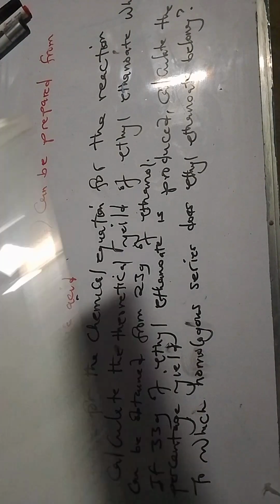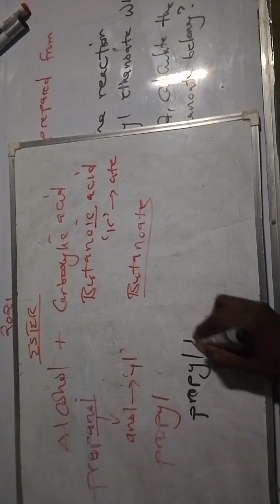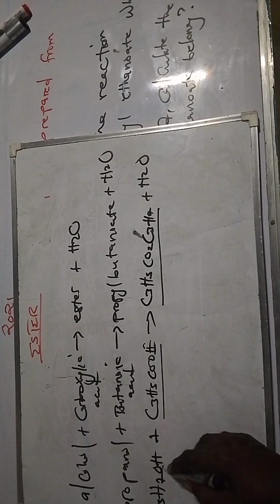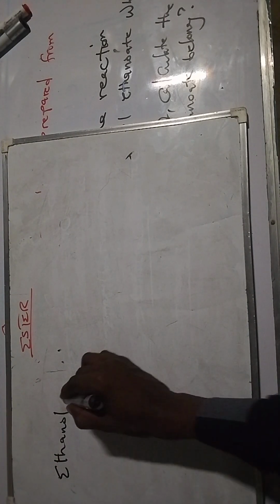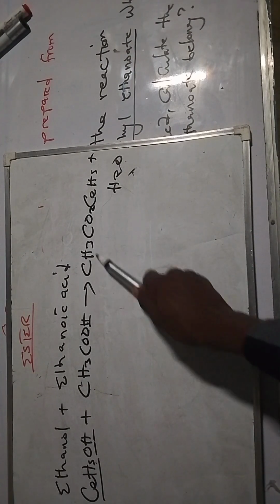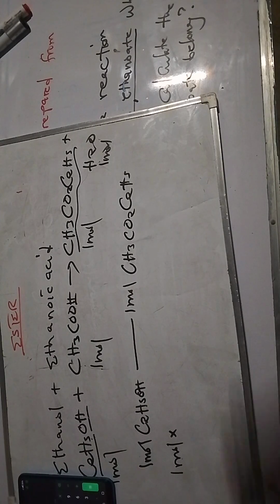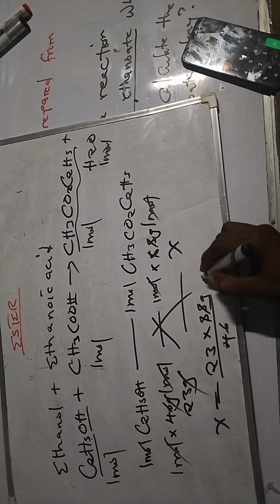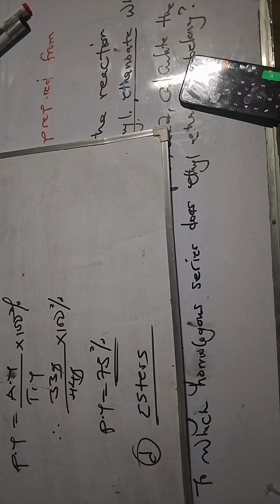Chemistry|| brief intro to Esters || ECZ 2021 QB4